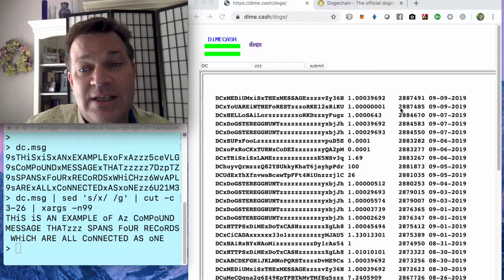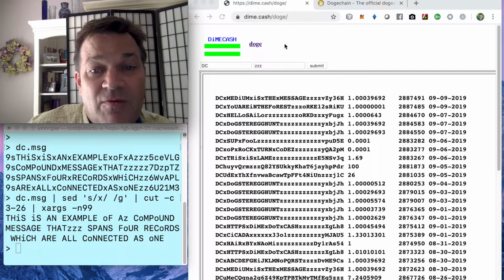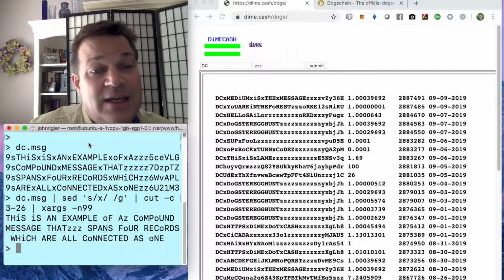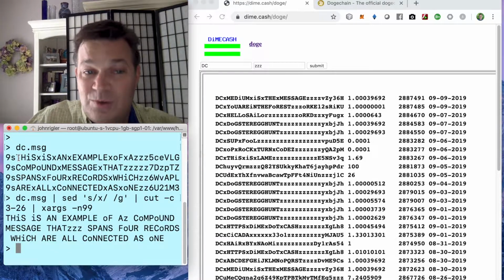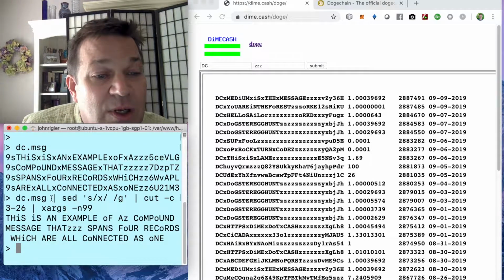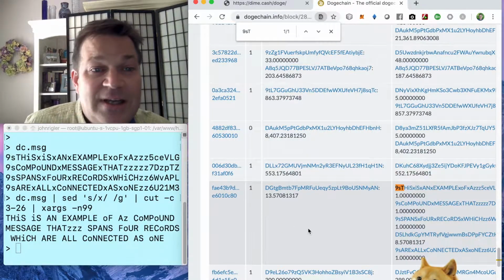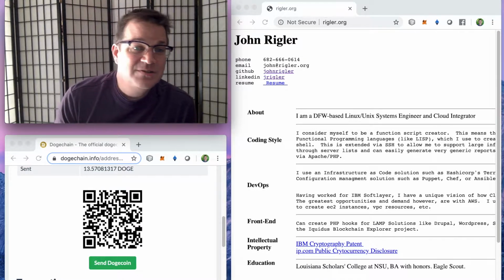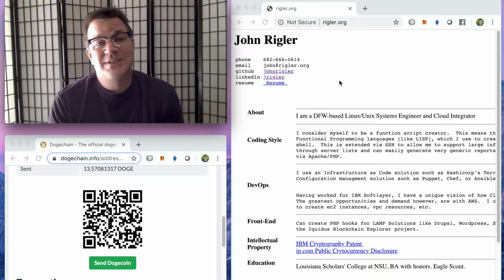dimecash proof-of-concept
Blockchain technology offers a way to create an immutable record, but the ledger of cryptocurrencies (unlike a financial ledger) have lacked any sort of formal annotation system.  This POC explores a system akin to the Opt/Return codes used extensively with BCH-SV, but offers greater flexibility, readability, and interegration into transactions.  A website is presented, but the main focus is the notion that these messages can be read by other similar ledger browsing solutions in systems.